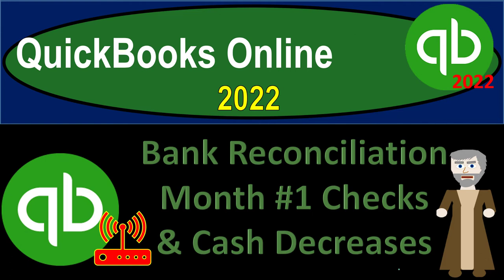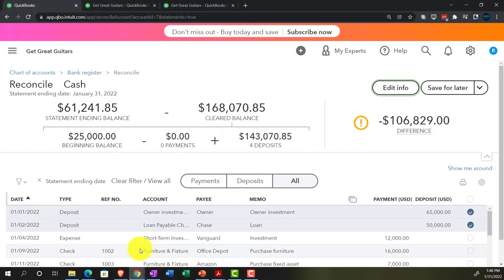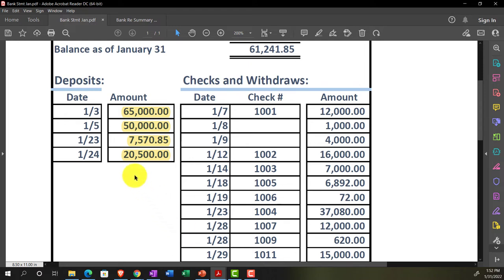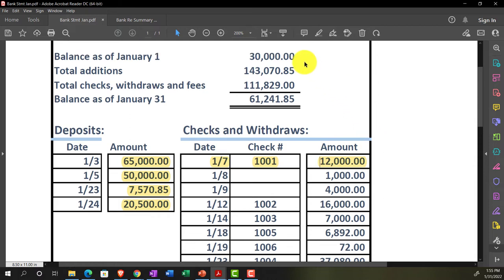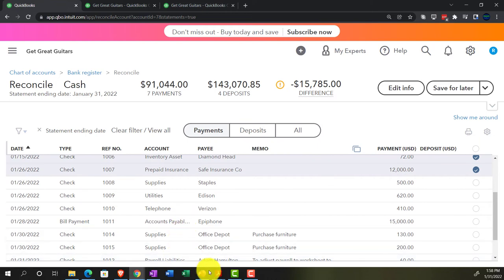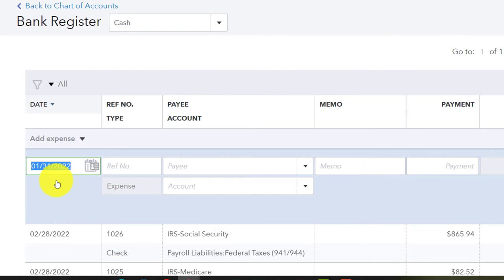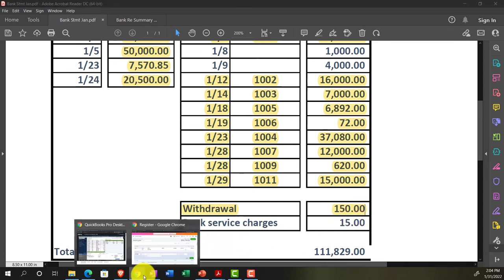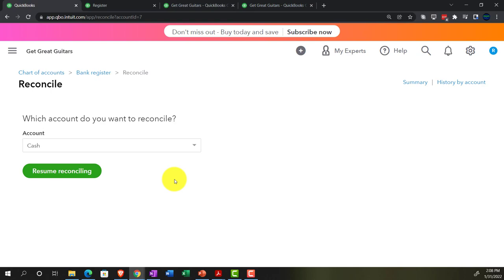Bank Reconciliation Month 1 Checks 9080 QuickBooks Online 2022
Bank Reconciliation Month 1 Checks